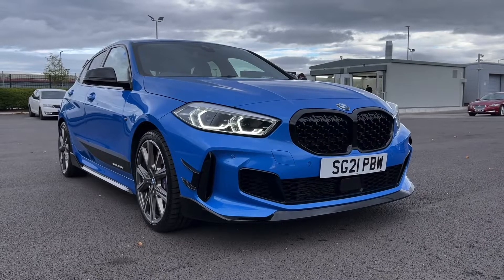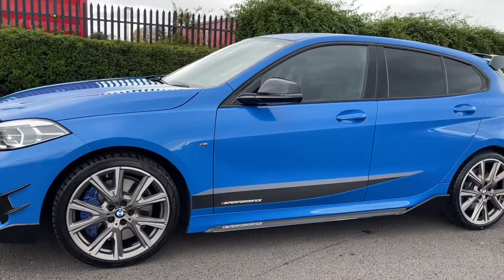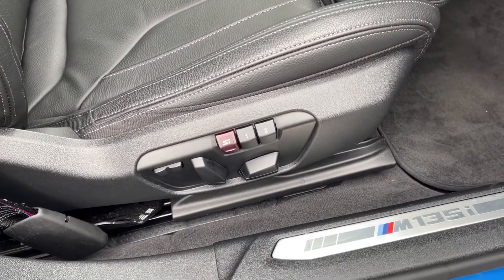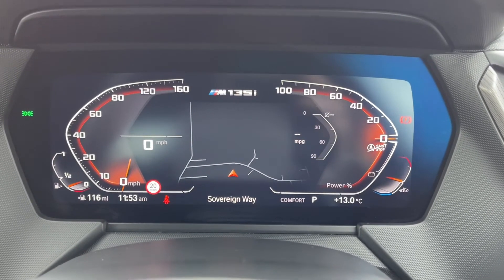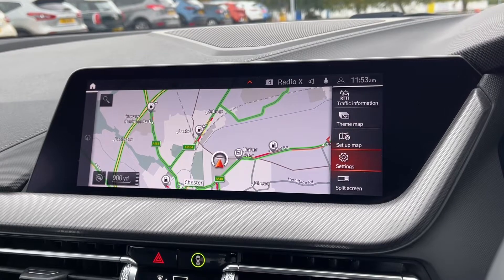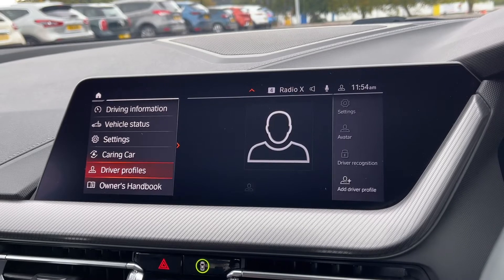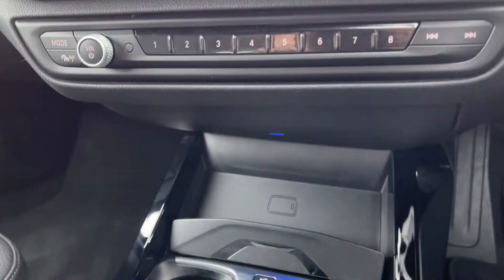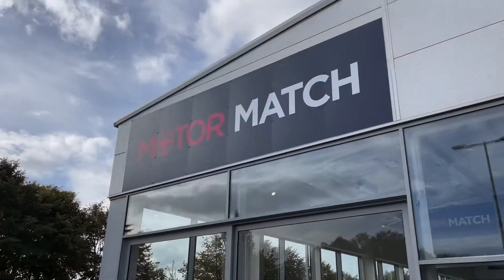Used 2021 BMW 1 Series 2.0 M135i Auto xDrive | Motor Match Chester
Just into our stock, this 2021 BMW 1 Series 2.0 M135i Auto xDrive in Misano Blue, is now available for sale from Chester.
Reg number: SG21 PBW
Fuel: 2.0L Petrol
Transmission: Automatic
Mileage: 15,451 miles

Some top features on this car include:
M135i Pro Pack – includes Comfort Access, Harmon Kardon sound system and upgraded alloys
Electric & heated front seats
Heated steering wheel
Powered tailgate